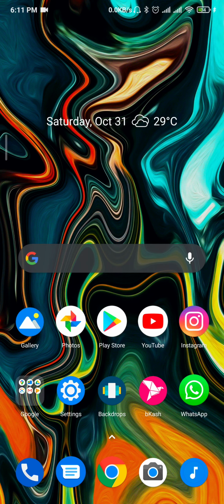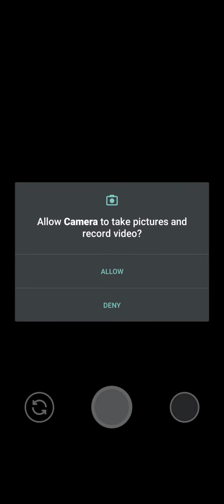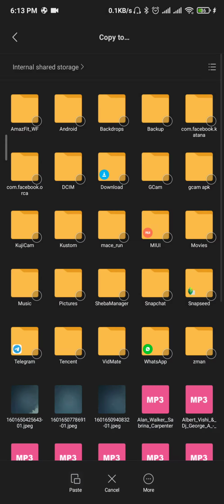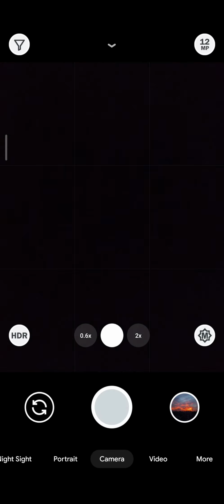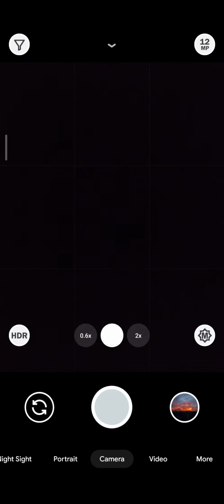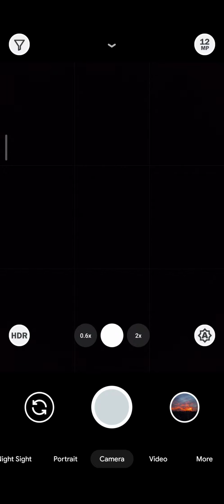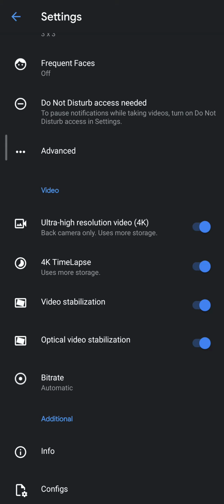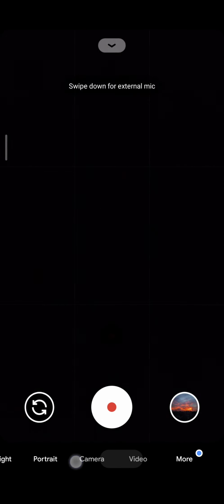GCam 7.3 Burial Release Beta 9.2 For Redmi K20 Pro| The Best GCam Mod For Redmi K20 Pro | TechEncore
GCam 7.3 Burial Release Beta 9.2 For Redmi K20 Pro .

In This video I will show you how to install Gcam and install the config file, and also I will discuss the features of the GCam Mod.